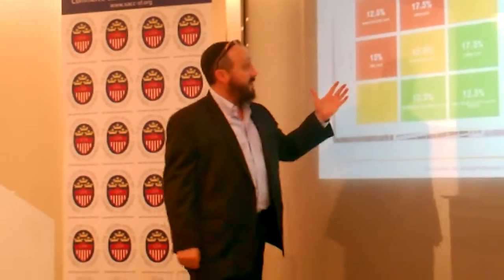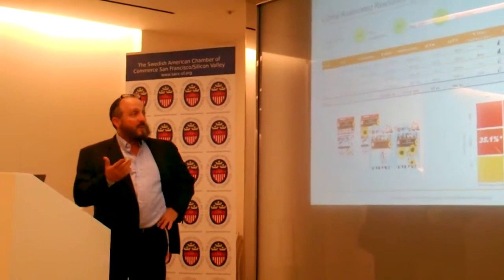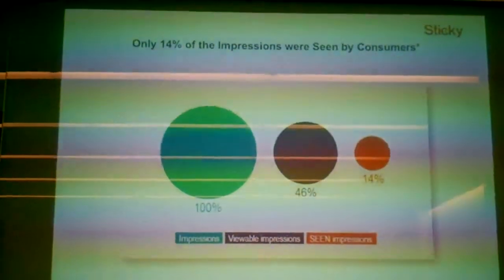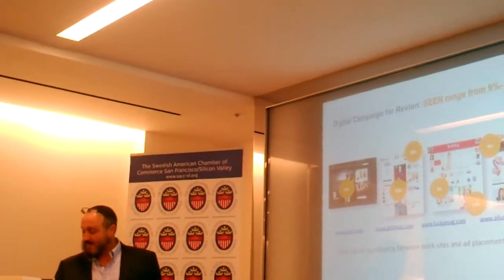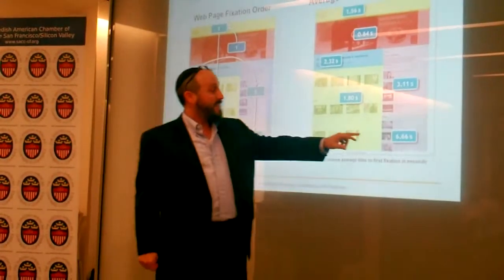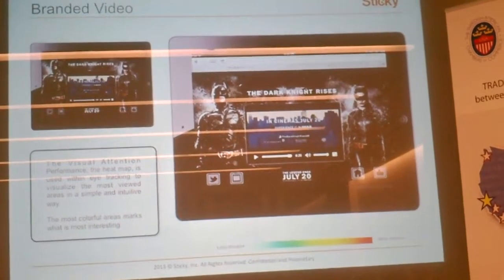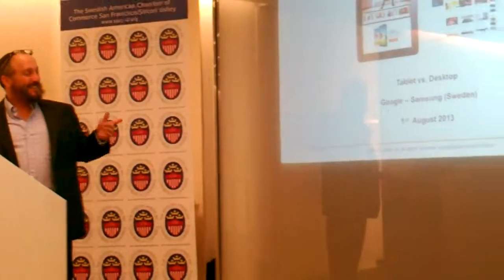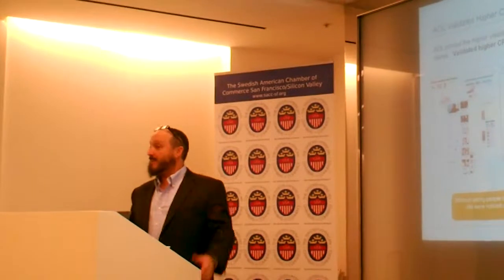The Sticky Story: Part 2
Jeff Bander, President of Sticky Inc. tells us the story of sticky and how it can benefit us.